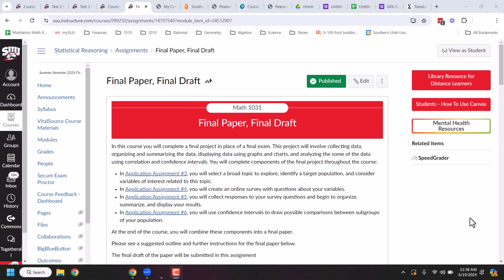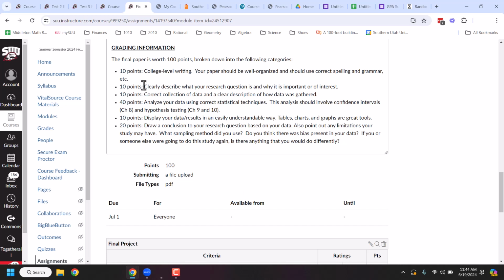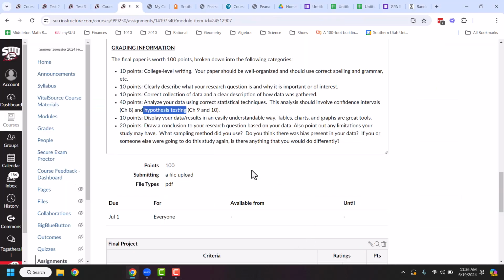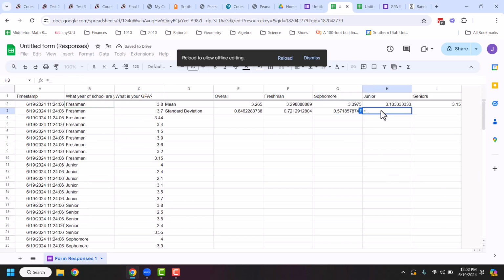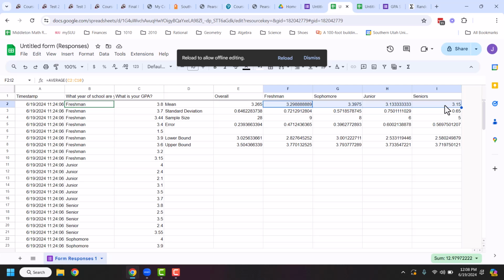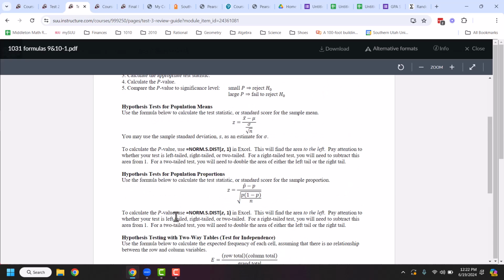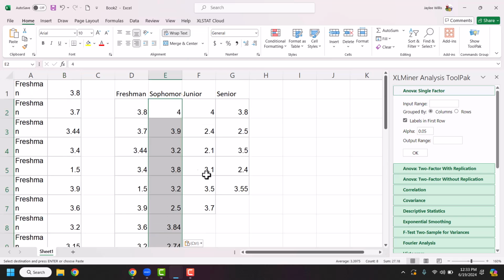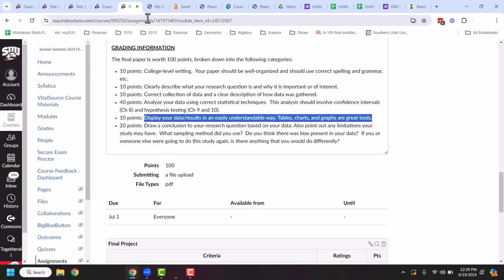Final Paper Guidance